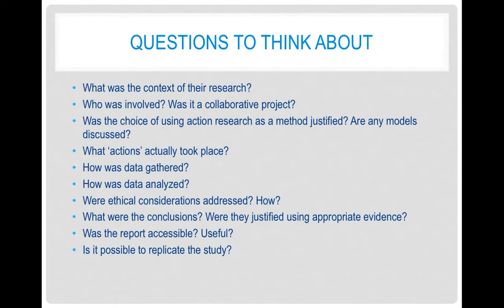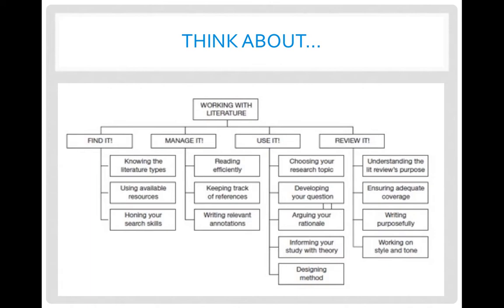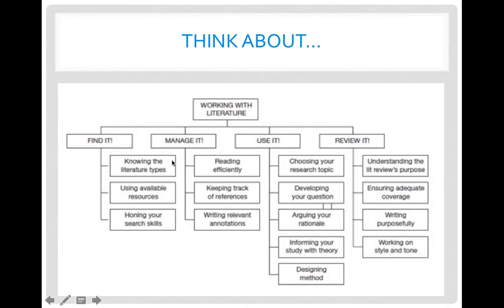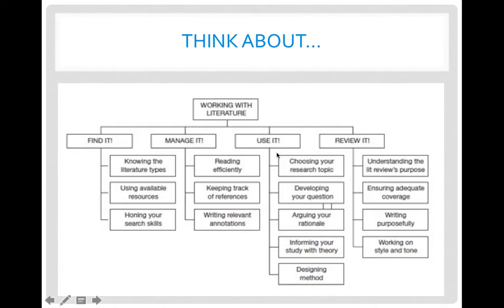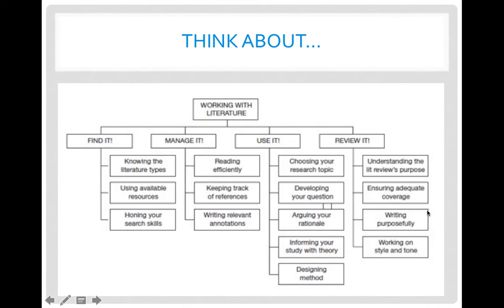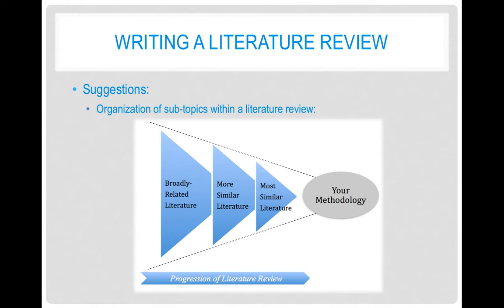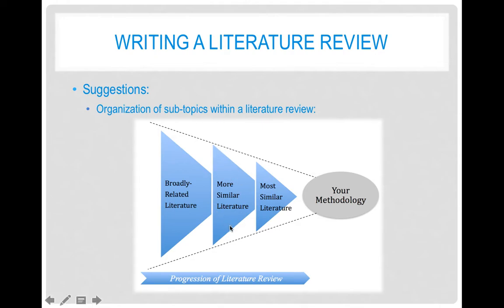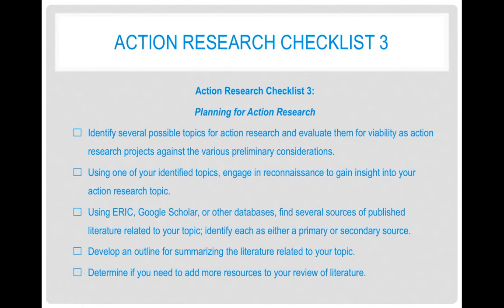EAP 4183 WK4 LITERATURE REVIEW PART 2